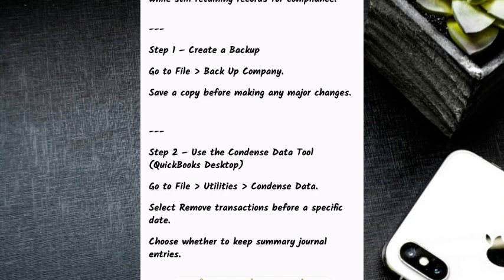HOW TO ARCHIVE OLD TRANSACTIONS IN QUICKBOOKS (2025) – STEP-BY-STEP TUTORIAL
In This Video, you will learn about the easiest and most effective way to archive old transactions in QuickBooks for 2025. Keeping your financial records organized is crucial, and archiving helps improve performance and declutter your books. Follow our step-by-step guide to ensure you’re doing it correctly without losing any important data. Whether you're a small business owner, accountant, or bookkeeper, this tutorial will save you time and keep your QuickBooks running smoothly!